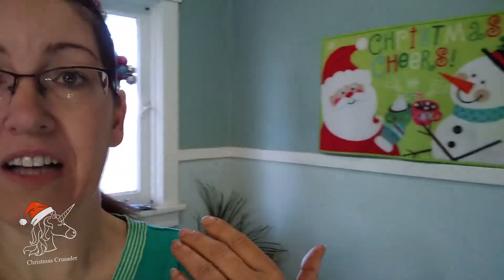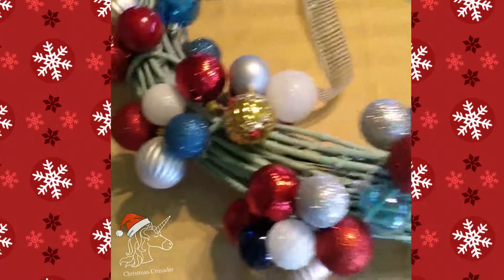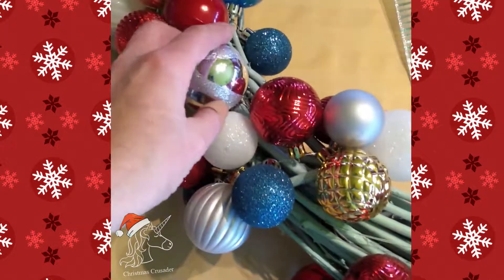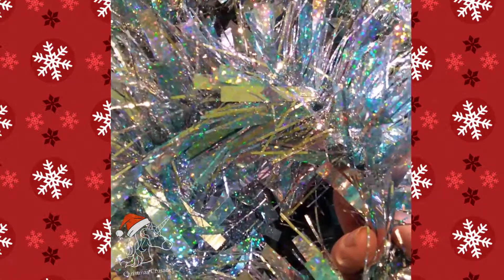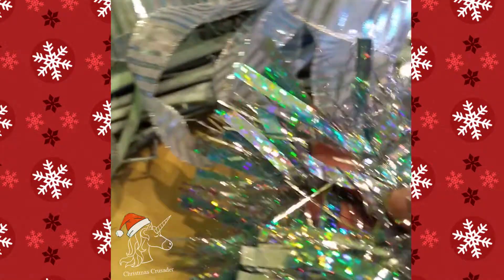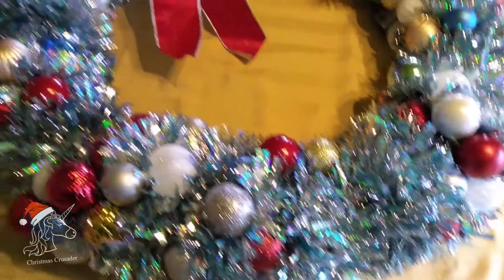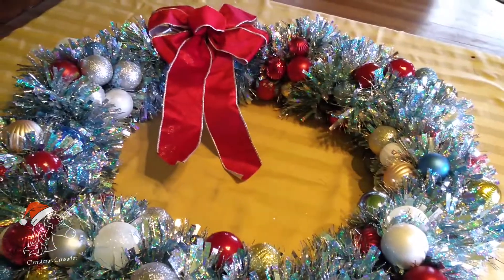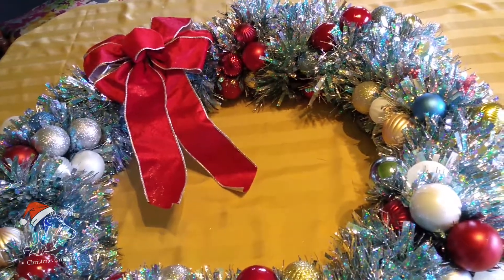TAKE TWO - A Second Chance at DIY Christmas Wreath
Gwen Juvenal takes you through a second try on creating the Christmas wreath she wants by filling in empty spaces with full garland.